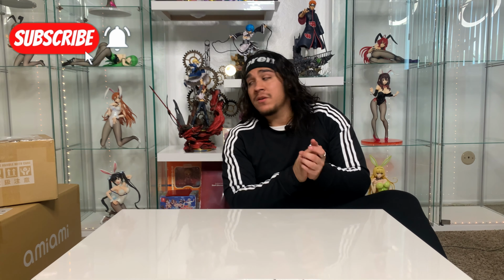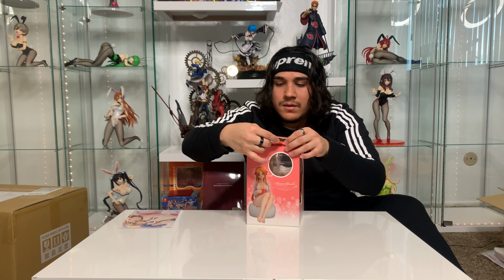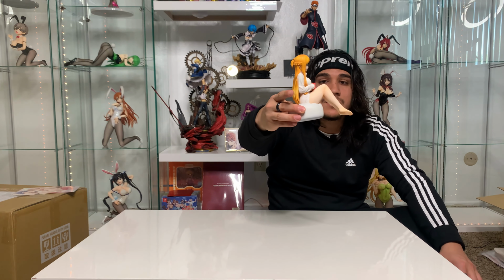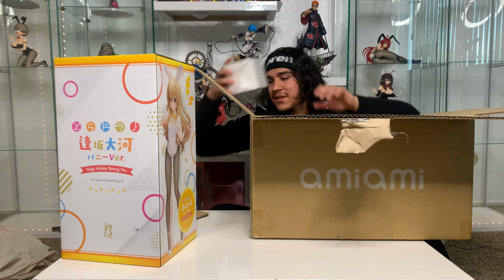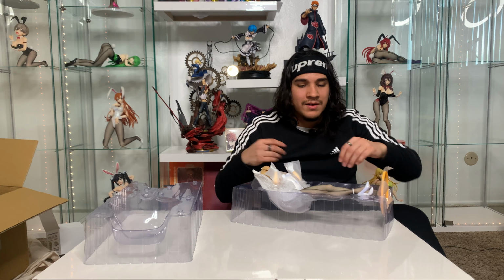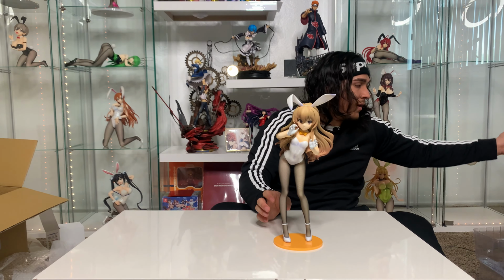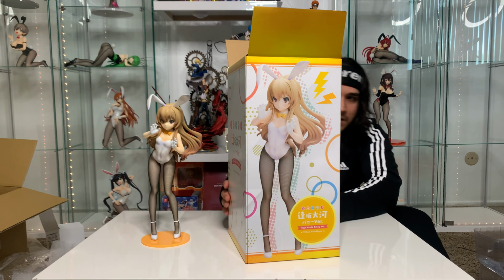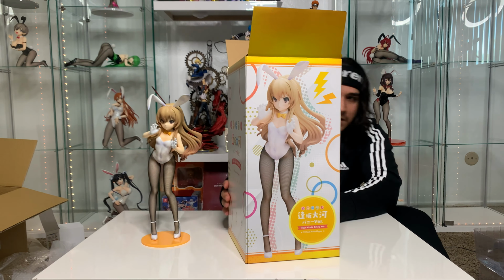✨🐰 Unboxing 1/4 scale Taiga bunny figure + 1/7 scale Asuna figure and more! 🐰✨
SAO animefigures Toradora Hey everyone, I don't know if you guys could tell from the video but I'm a little sick. I wanted to make a good video but it ended up not turning out how I wanted it, I didn't want to keep you guys waiting so here we are lol the quality wasn't the best but I promise I'll do my best next time. I'll see you guys soon. 🙃